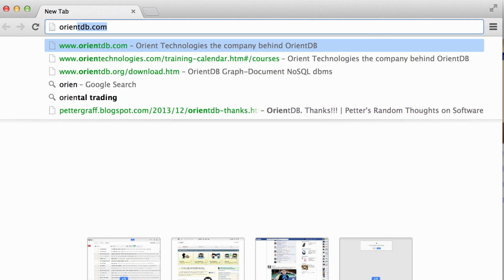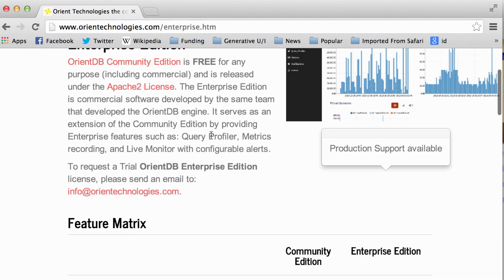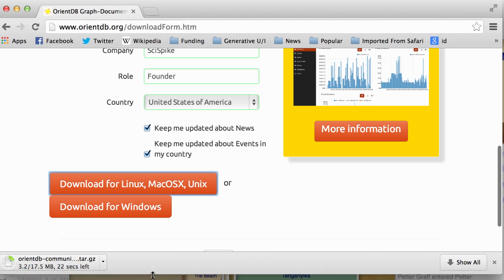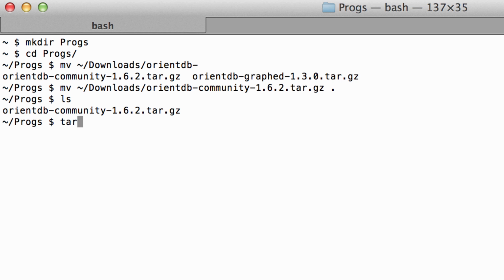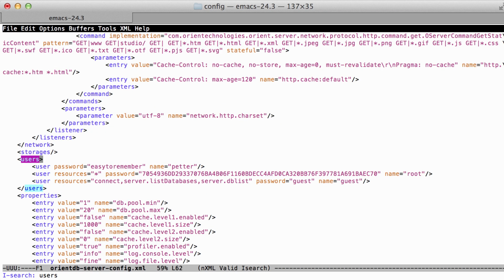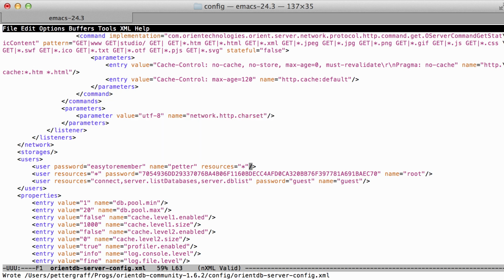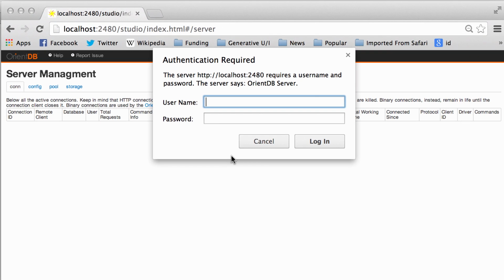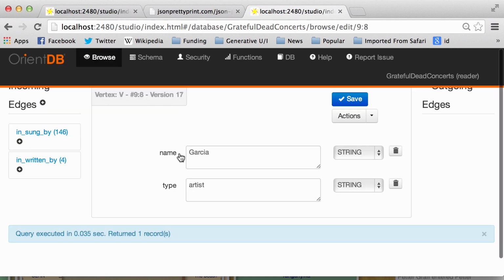OrientDB Tutorial 1 of 5: Getting Started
This is the part 1 (of 5) tutorials on how to get started with OrientDB.
This first video simply shows how to download and install OrientDB.